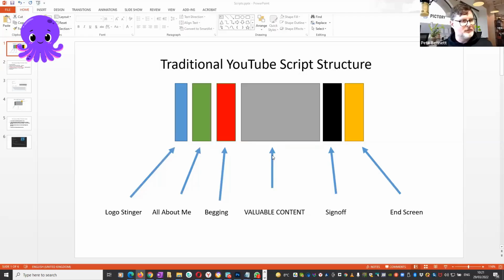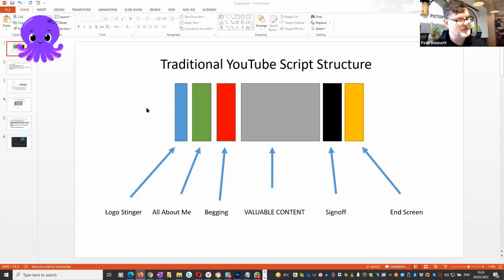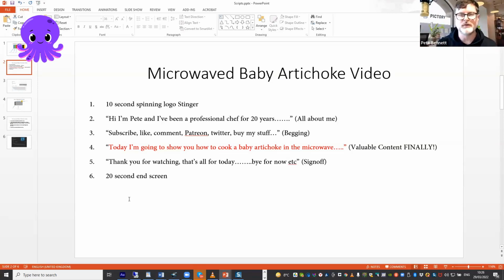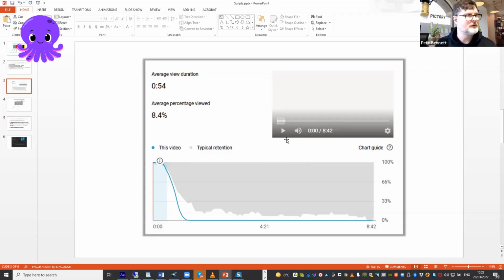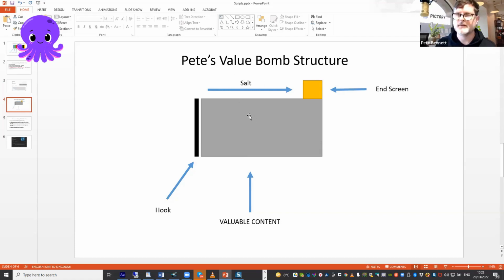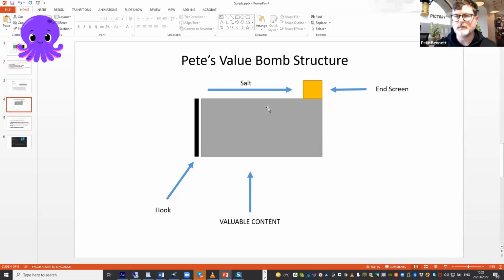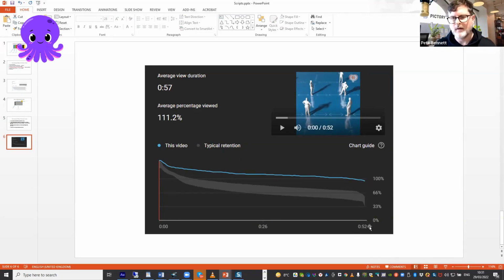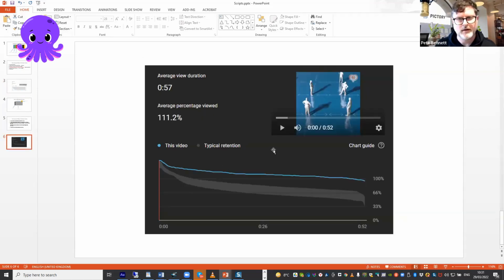How To Write The Perfect YouTube Script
In this video I cover how to write the perfect YouTube script.